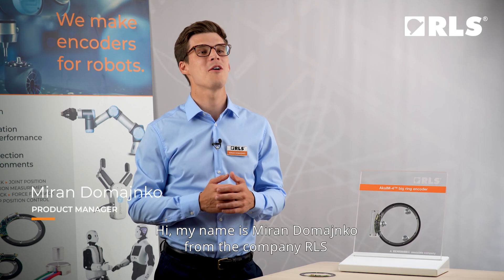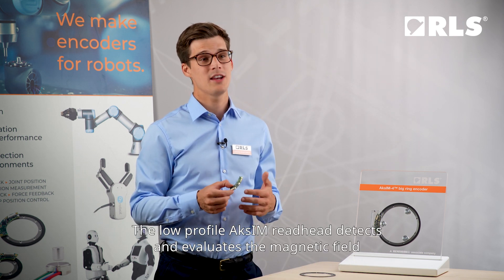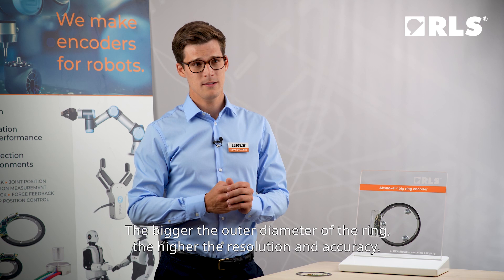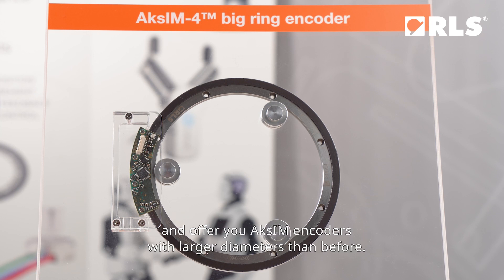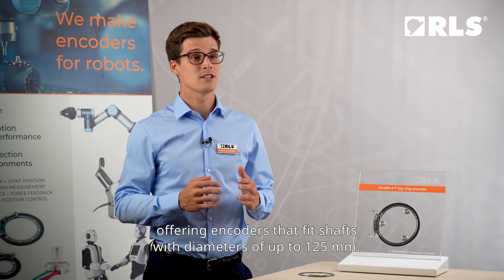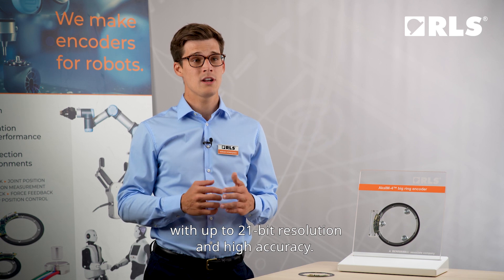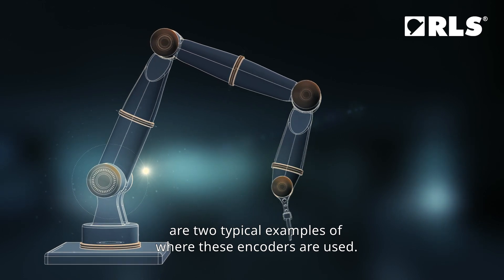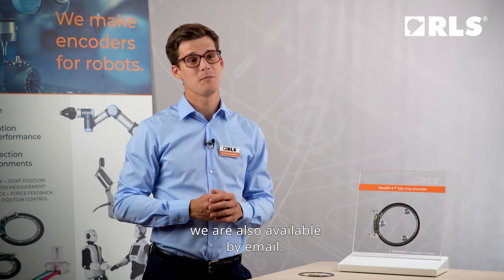AksIM magnetic encoders: New AksIM encoders with larger diameters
AksIM-4 is the new line of AksIM, offering encoders with outer ring diameters from 100 to 150 mm. The biggest inner diameter option is 125 mm.